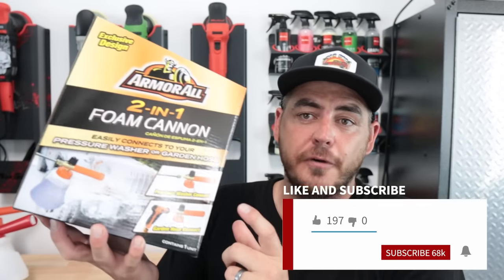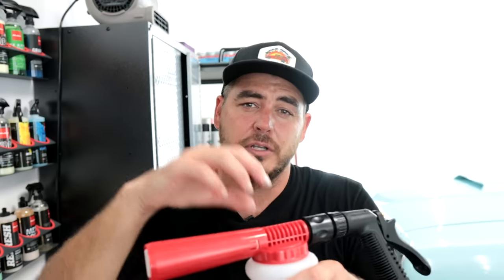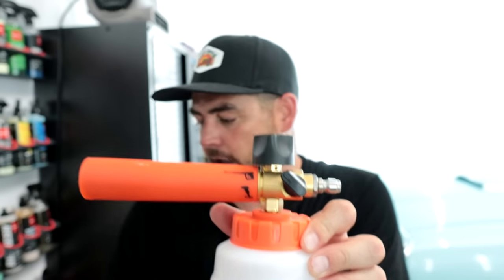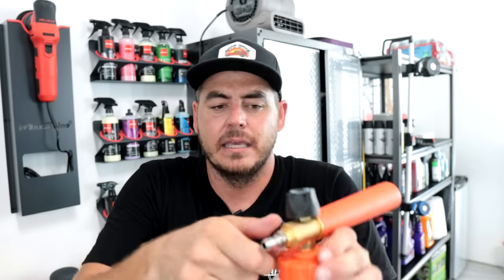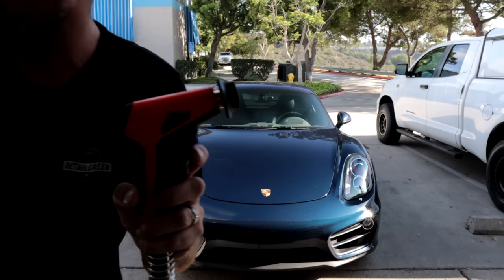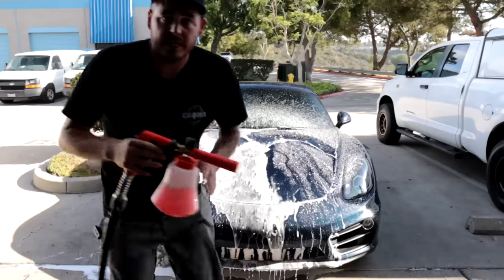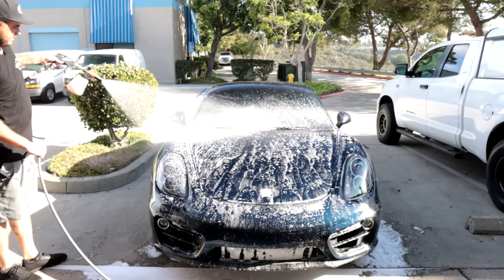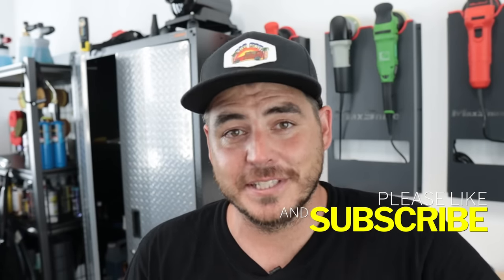ArmorAll 2 in 1 Foam Cannon Review | Car Detailing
This is the second foam cannon from ArmorAll that I am reviewing. I was very impressed with the first one I tested, so I was very excited to get my hands on this new 2 in 1 foam cannon from ArmorAll.  What is the 2 in 1 feature?  This foam cannon allows you to use it two different ways. Either attached directly to a garden hose or the more traditional foam cannon way with it attached to a pressure washer.  That makes it very convenient but how does this foam cannon perform?  ENJOY!!!

GET YOUR FREE DOWNLOAD - "Detailing Simplified: A guide to the tools and products you need to get the job done!" to see the items I use and join the mailing list

ArmorAll 2 in 1 foam cannon

Original ArmorAll Foam Cannon

On Amazon

Mr Pink Soap

Time Codes:
0:00 - ArmorAll 2 in 1 Foam Cannon
0:32 - Garden Hose Foam Cannon vs Pressure Washer
2:35 - Unboxing
2:50 - Features
3:59 - Setting up your foam cannon with soap
5:09 - Serviceable?
6:05 - Testing the Foam Cannon
6:37 - Attached to Garden Hose
7:35 - Attached to Pressure Washer
8:44 - MJJC Foam Cannon
10:26 - Final Thoughts